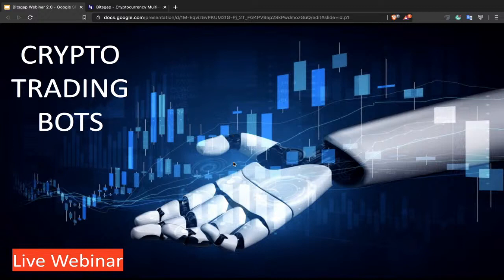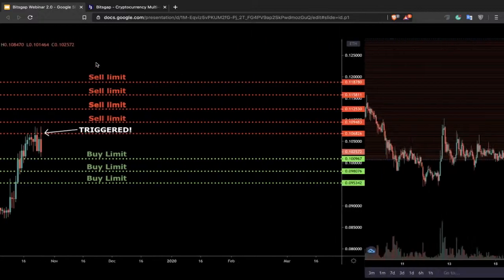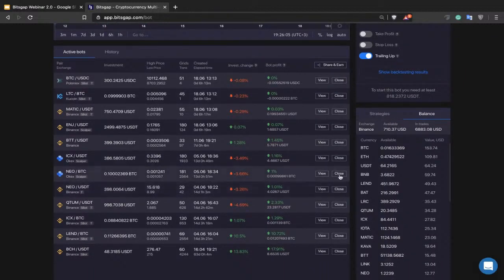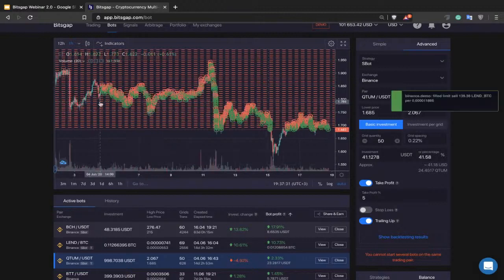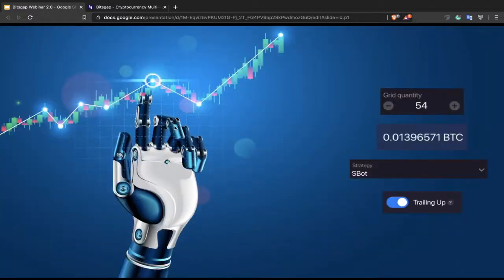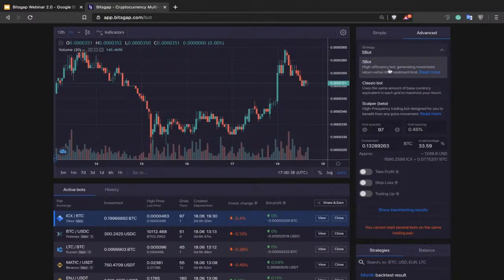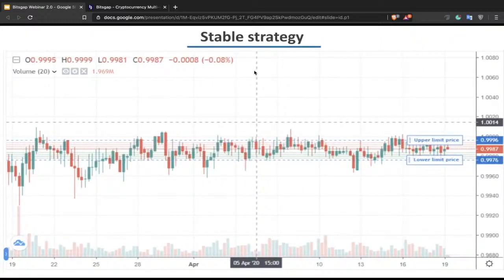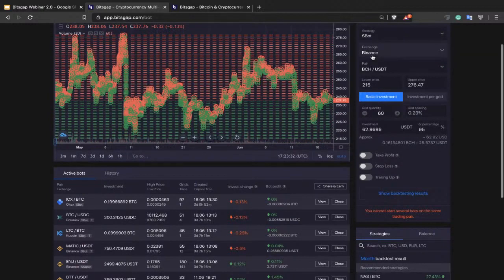Best Crypto Trading bots that work 24/7 !!! Bitsgap Bot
Platform overview of Bitsgap - the all-in-one platform to trade and manage your bitcoins and other cryptocurrency.
- Trade on 25+ crypto exchanges
- Set automated trading bots
- Exploit price difference between exchanges with Arbitrage
- Analyse your results in portfolio
- Use a DEMO mode to practice trading.